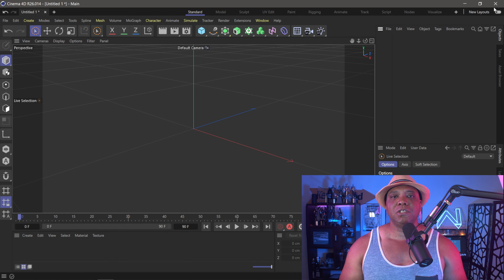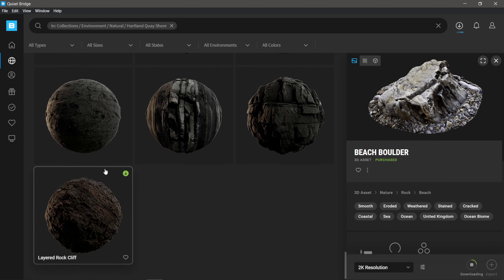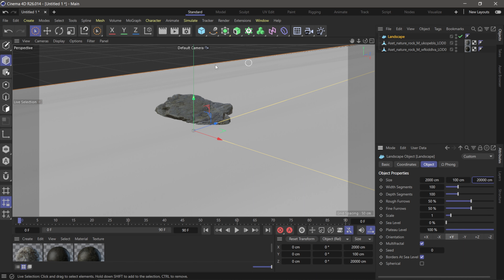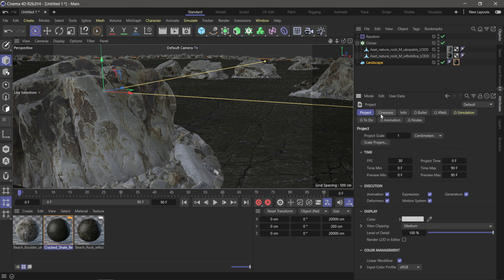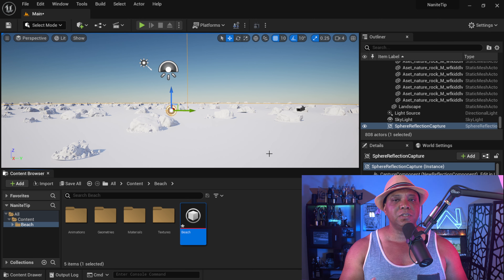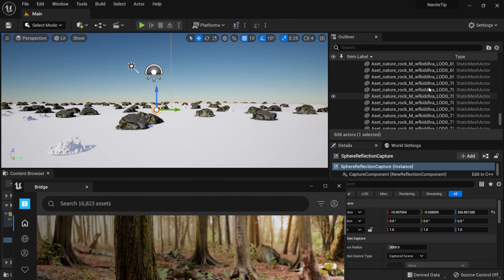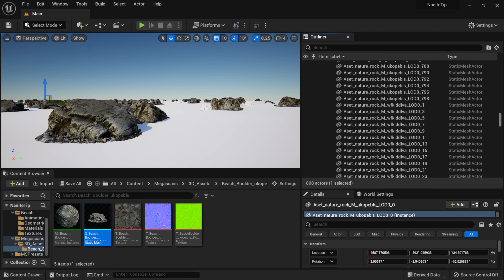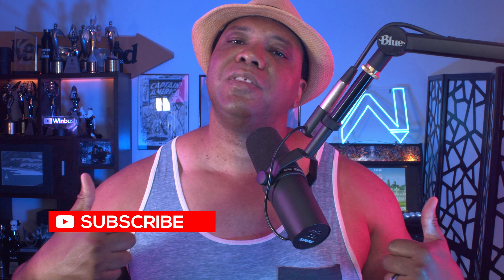Nanite Workflow | Cinema 4D to Unreal Engine 5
In this video, I'll show you how to take lower resolution assets in Cinema 4D and replace them with Nanite assets once inside Unreal Engine 5.

0:00 What up what up
0:11 Cinema 4D Setup
2:20 Quixel Bridge to C4D Settings
3:40 Basic Scene Build
5:30 Saving for Unreal Engine
6:10 UE5 Datasmith
7:20 C4D Texture Tip
8:34 Quixel Bridge In UE5
9:22 Nanite Replacement
11:50 Wireframe
12:15 Like & Subscribe